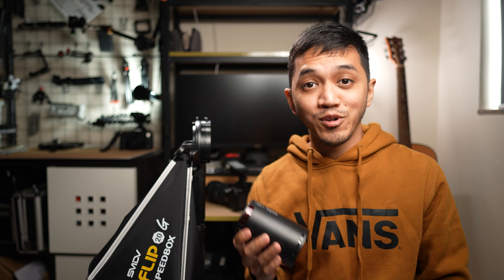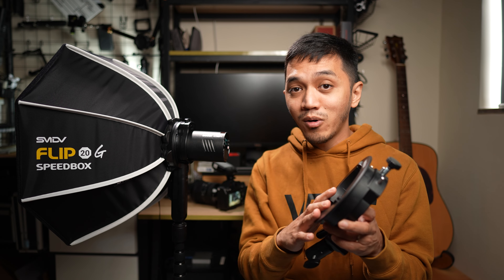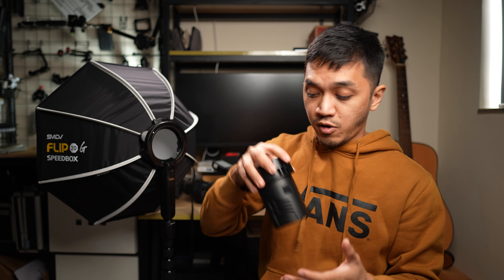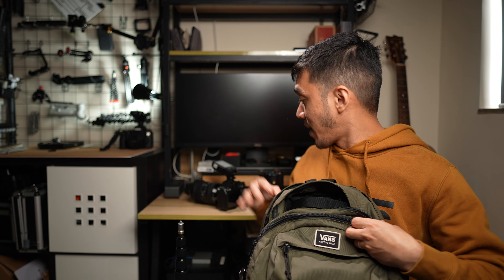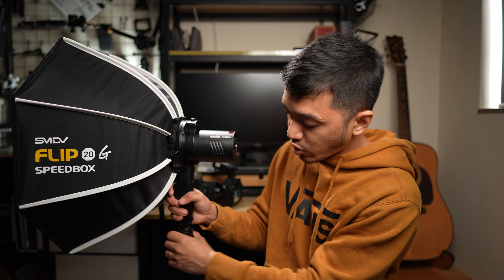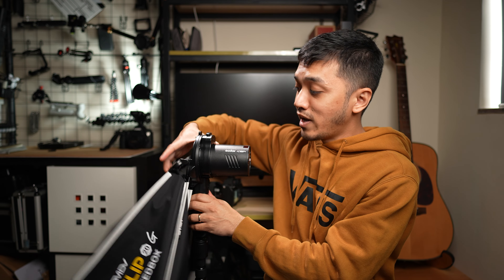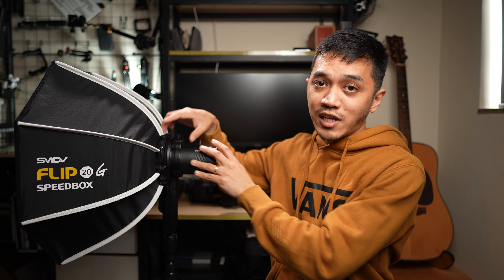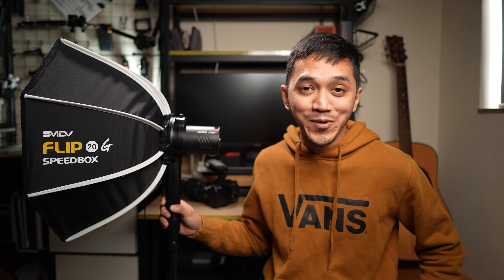Best Softbox for Godox AD100 Pro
Official Amazon Purchase Link to the Phottix Light Stand I mentioned in the video:

(You can buy the SMDV Flip Softbox from their website)

PURCHASE LINKS TO GEAR I ACTUALLY USE:
My main camera
My photo/backup video camera
My main light
My background/hair light
Batteries I use to power my lights
Stands I use for my lights
My main studio microphone
My audio mixer to plug my main studio microphone
My main vlogging microphone
My wireless microphone
My main tripod
My vlogging tripod

Uploaded on: 31/12/2023 3:30am Sunday